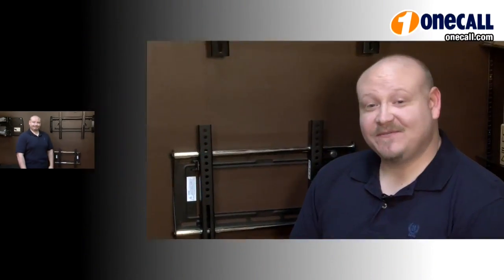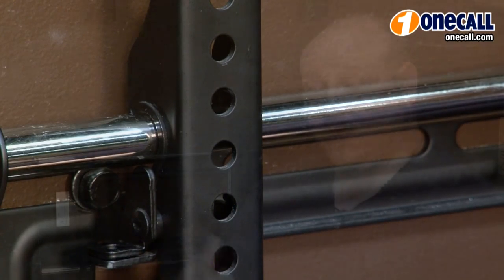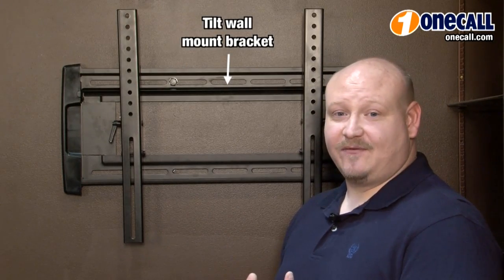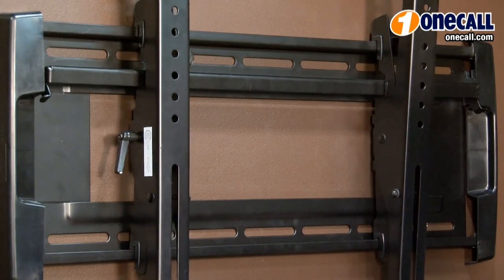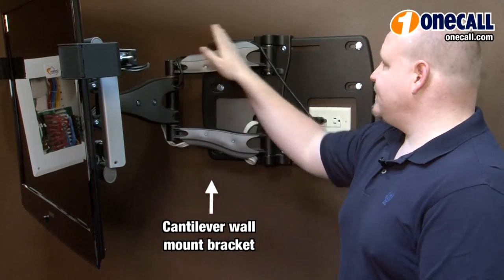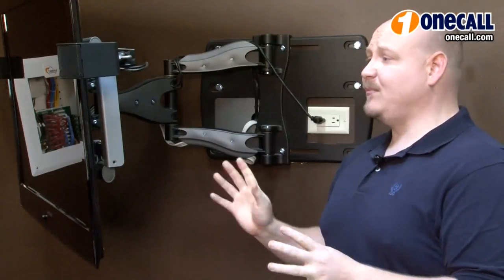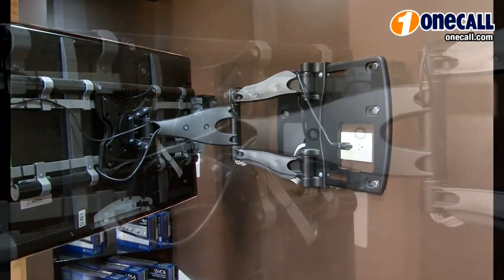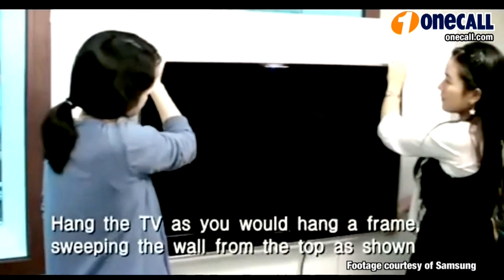Explained: TV Wall Mounts Overview by OneCall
TV Wall Mounts